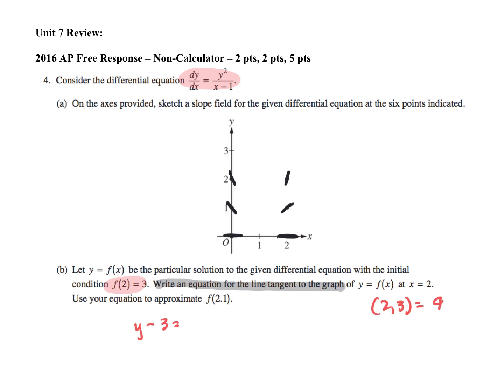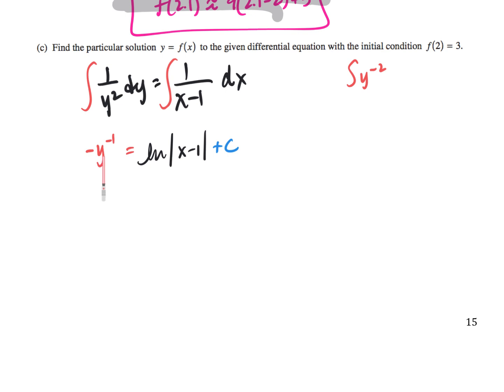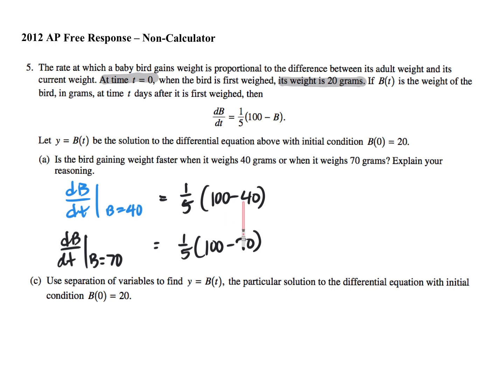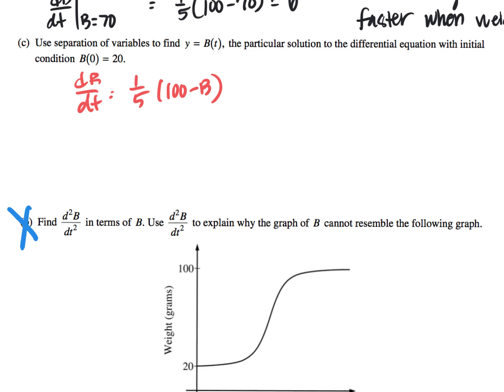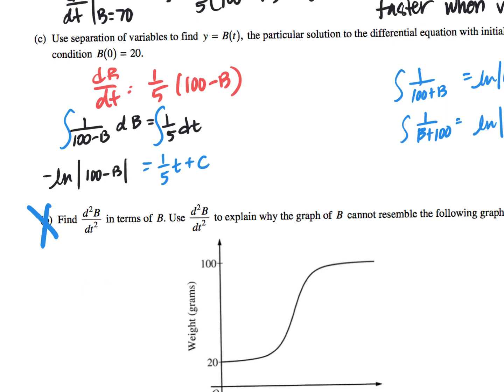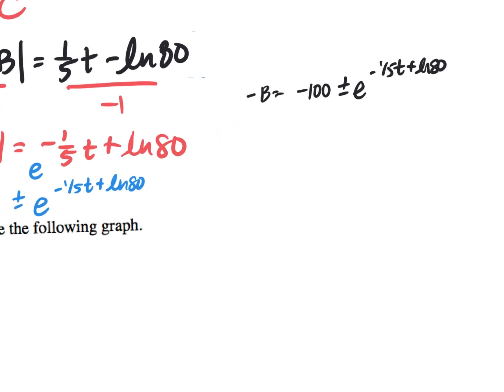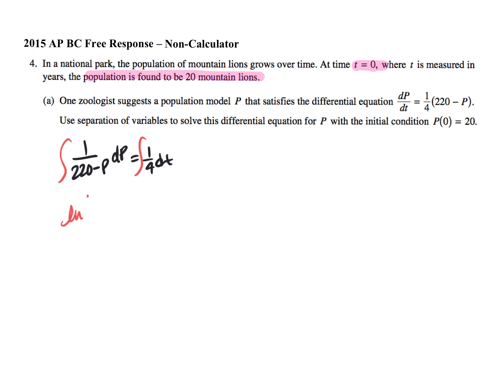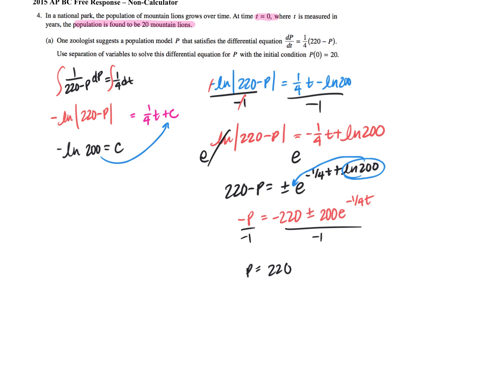Ap calc unit 7 NOTES